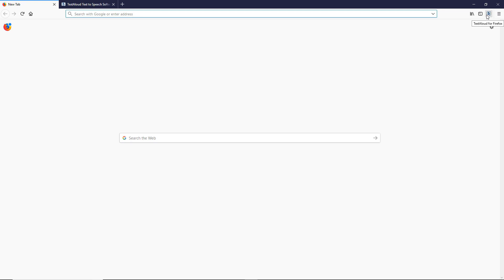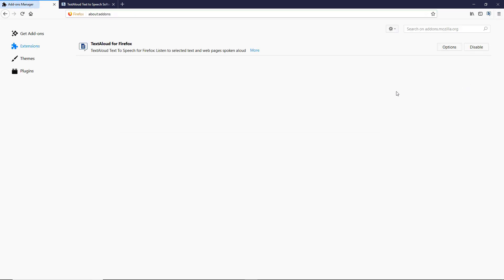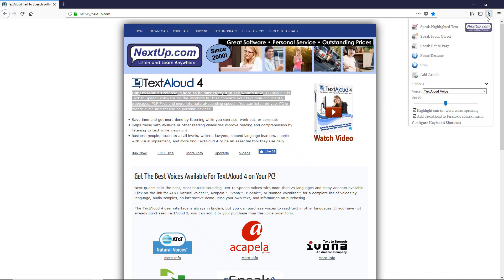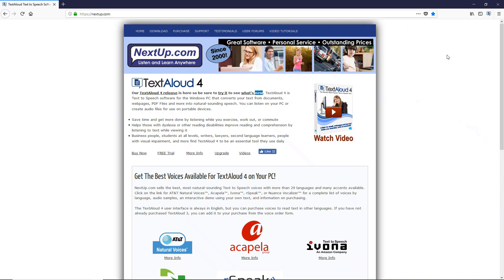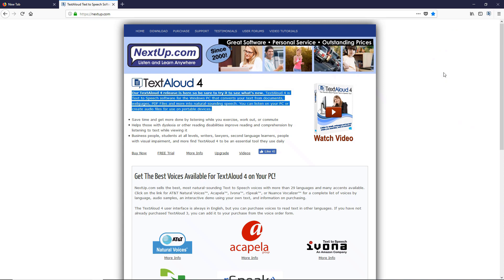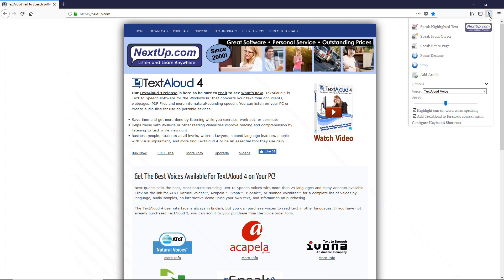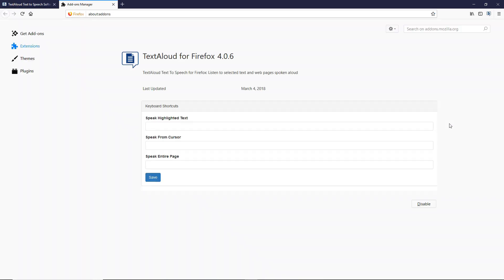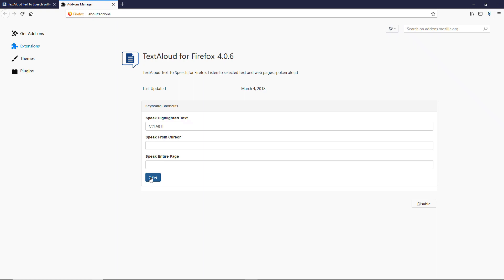Using the Firefox Extension - TextAloud 4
This video demonstrates tips and troubleshooting when using the Firefox extension for TextAloud 4.